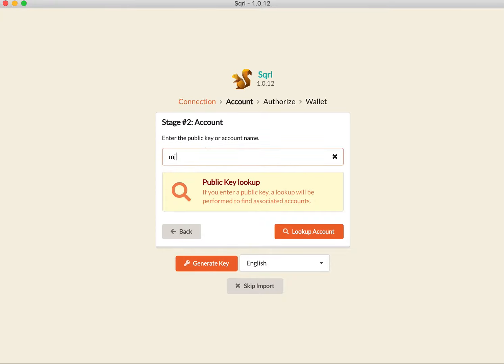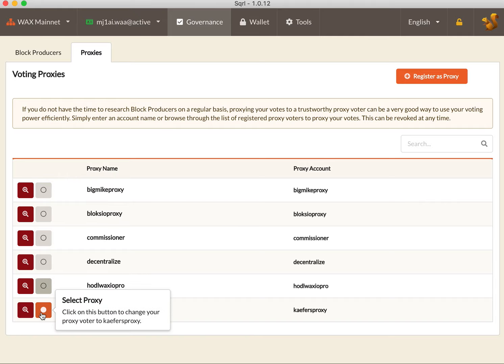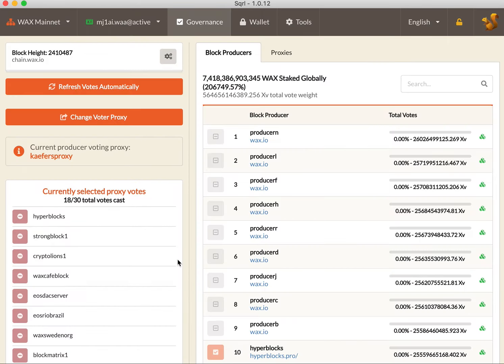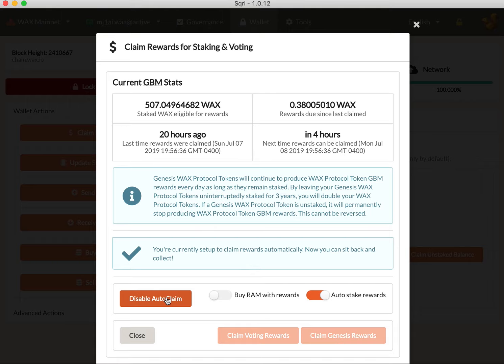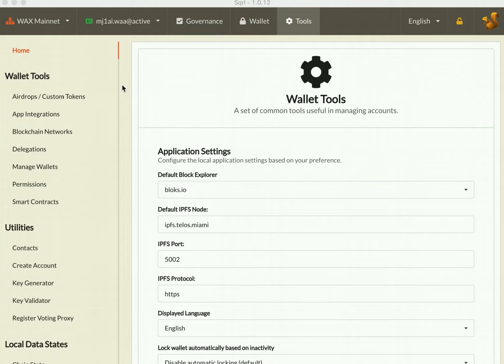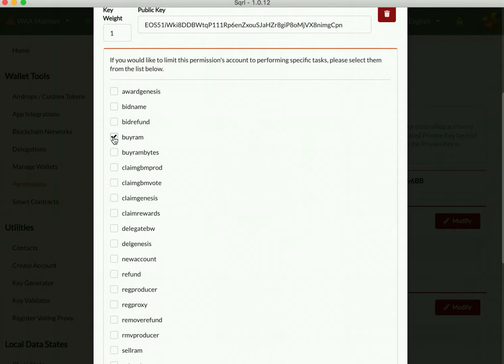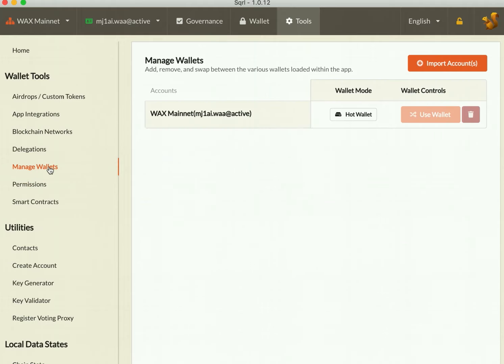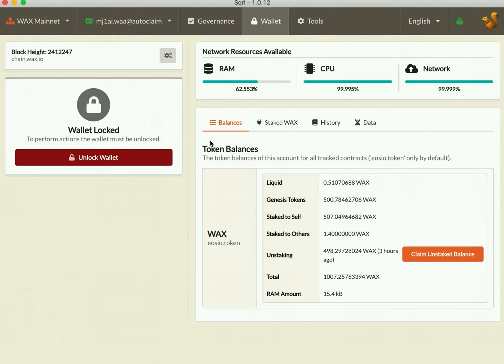Sqrl and WAX Blockchain: Sqrl Version 1.0.12 the BEST Desktop Wallet for WAX Blockchain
(Download the latest and greatest version of Sqrl from the official GitHub

Since the launch of the WAX blockchain, Sqrl has been one of the best options for users to date. In version 1.0.12, we've added TONS of features to help make things much easier for our WAX users. These include:

1. Custom permissions can be created and linked to specific actions
2. Import as many accounts with custom permissions as needed, and easily switch between them in the Accounts dropdown
3. Auto claim will continue to work, even while wallet is locked (recommended!)
4. You can now either auto stake rewards, automatically use them to buy ram, or do nothing (keep them liquid!)
5. Votes can be refreshed automatically every 1, 3, 7, 14, or 30 days
6. List of proxies now appear under Governance-Proxies tab
7. See your Genesis WAX balance in Wallet-Balances section
8. Manually claim voter rewards or GBM rewards separately
9. Minor bug fixes